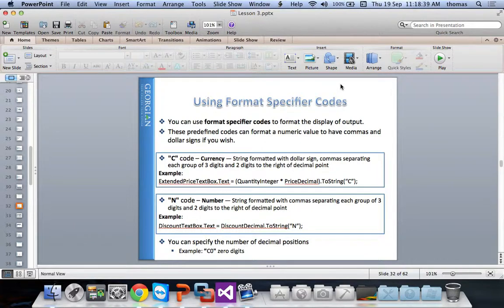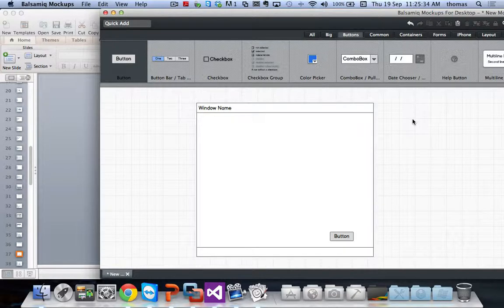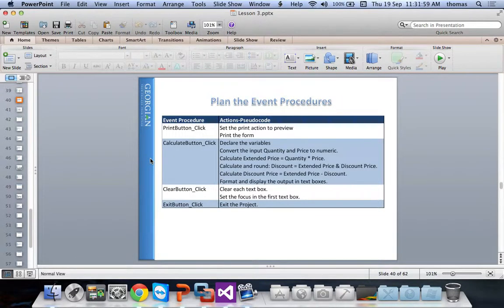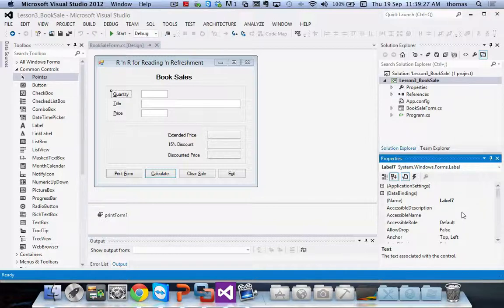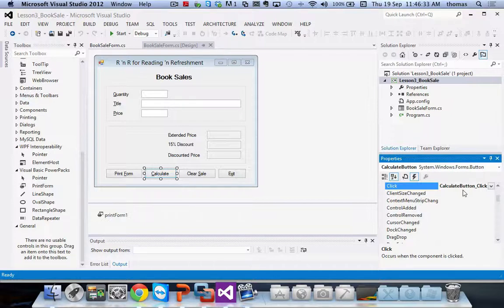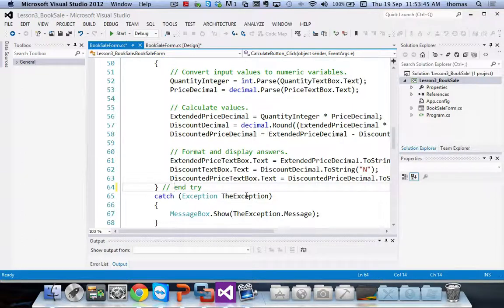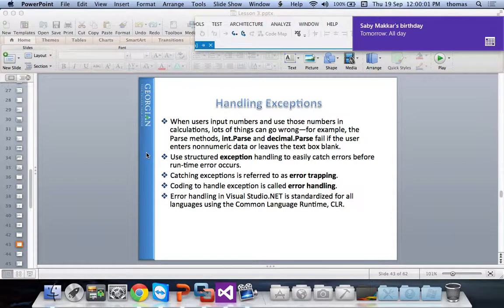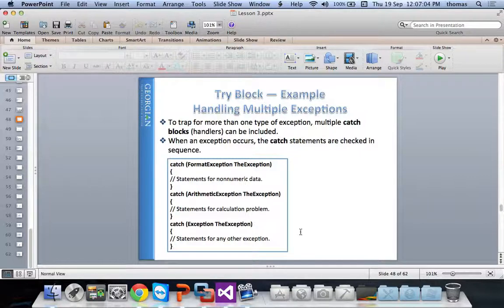COMP1004 Lesson 3 Part 2